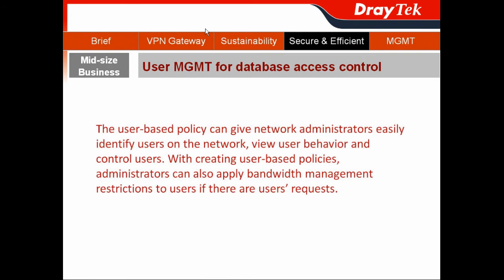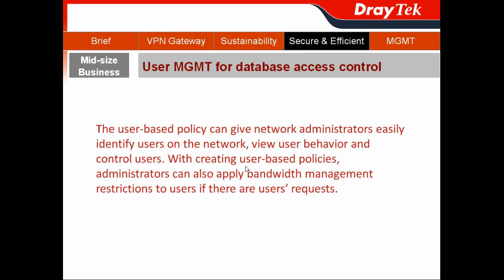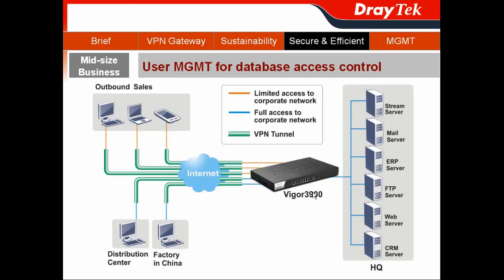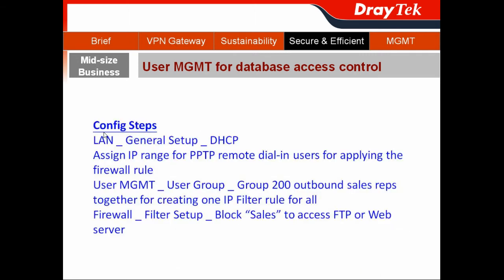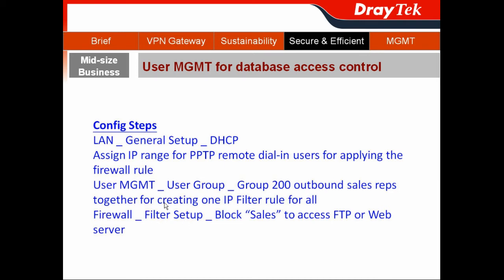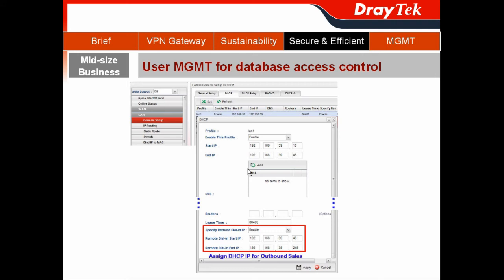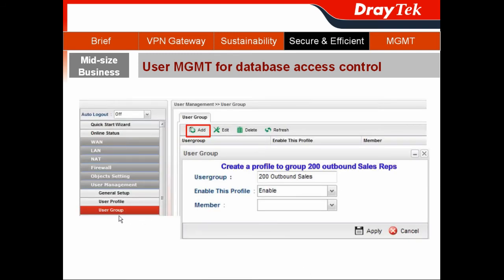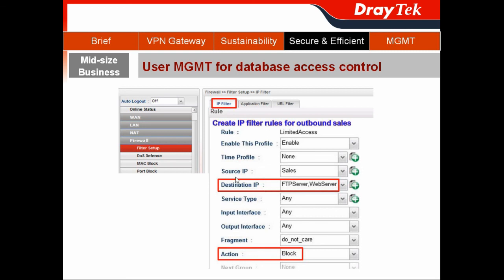DrayTek Vigor3900 - User MGMT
The user management feature allows the administrator to authorize different access right to different users/user groups. Your confidential data won't be viewed by unauthorized personals.